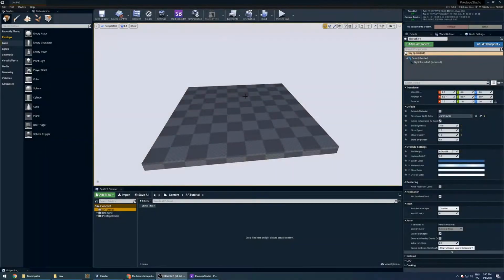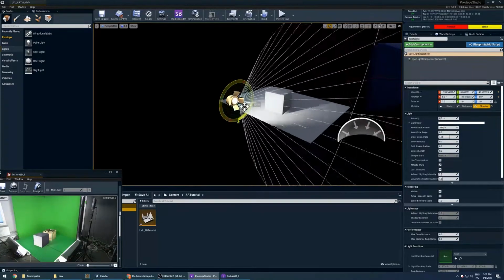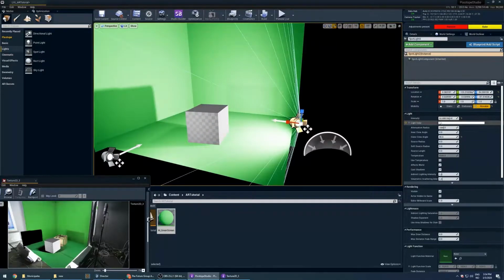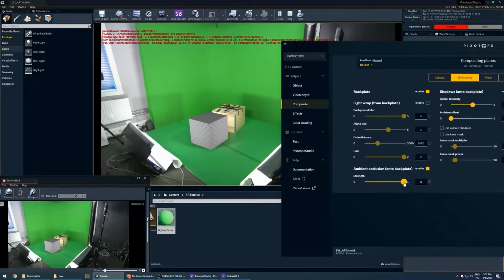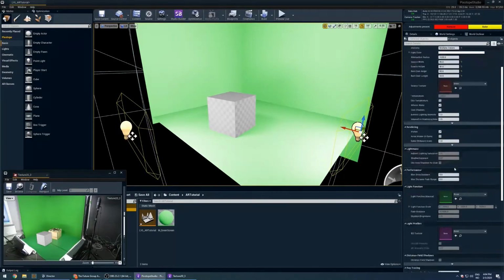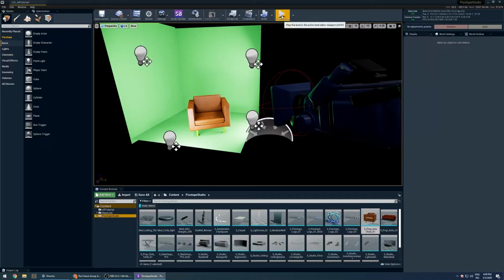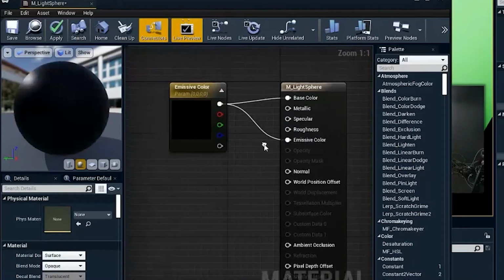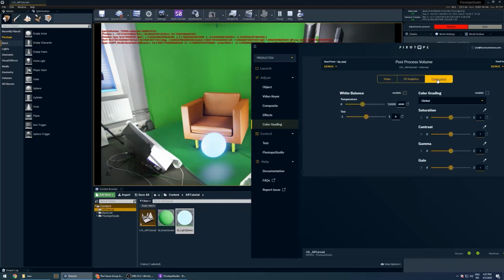Academy SettingUpASceneForAR v1